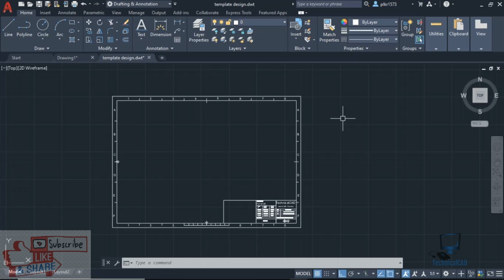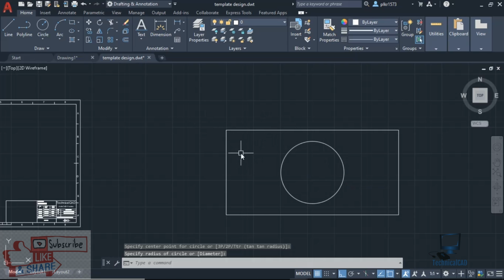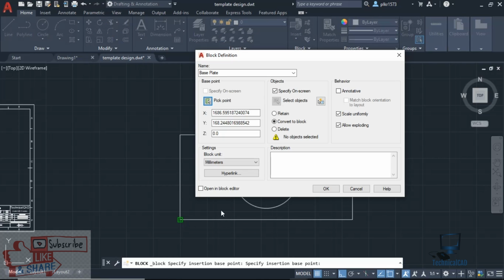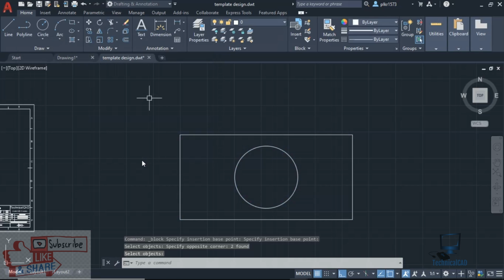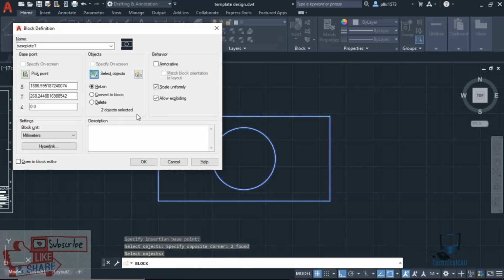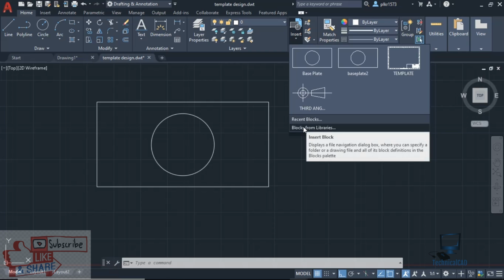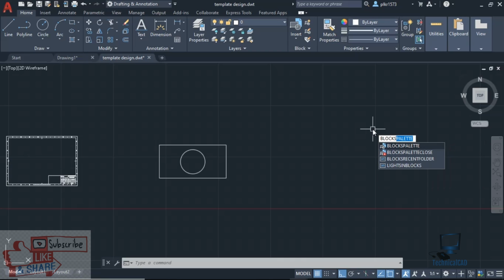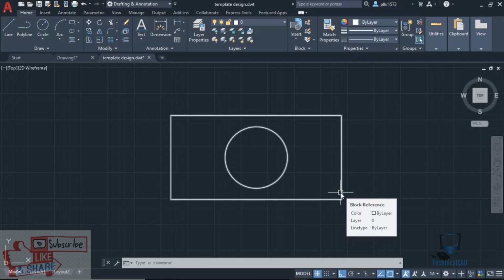Learn AutoCAD from scratch | Block & Insert command | Day - 14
In this video i have shown How to work with
Block & Insert
In AutoCAD.